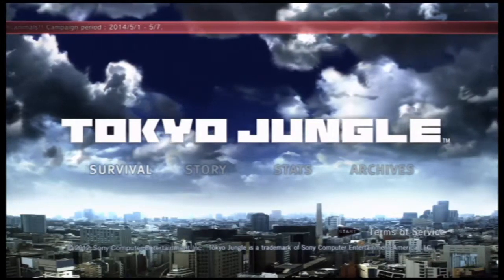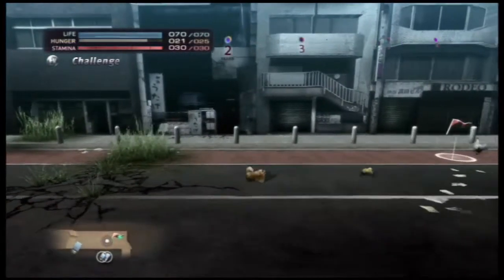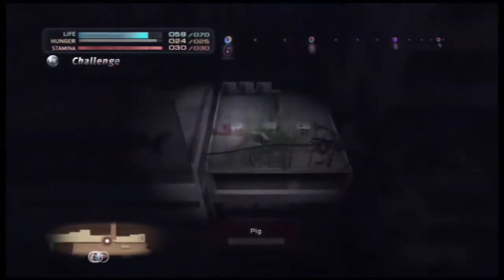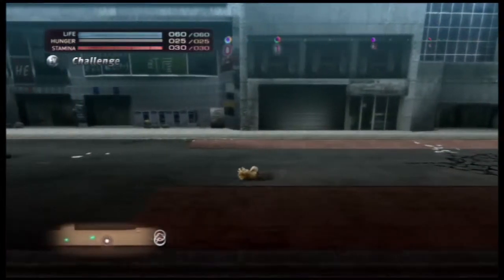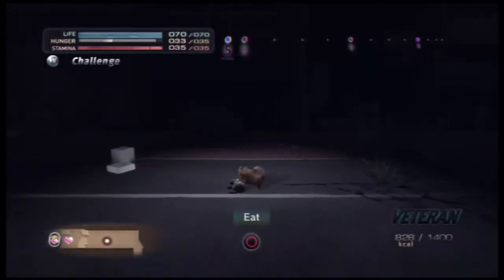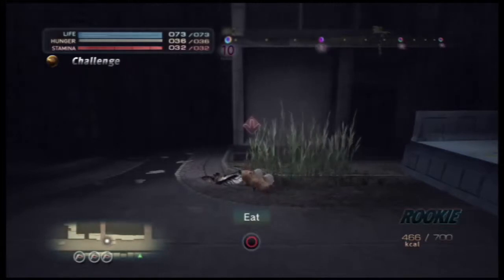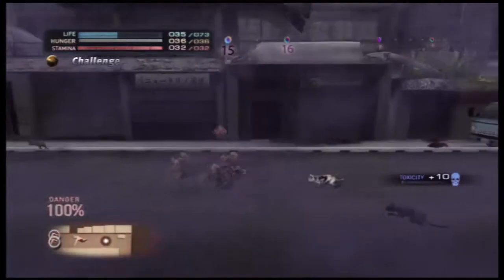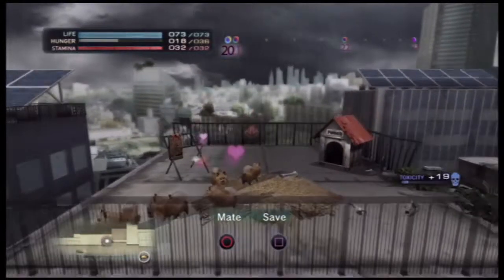Two - Tailed Replay - Tokyo Jungle Part 2 [Pomeranian 1]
With the tutorial done we can move on to the main game now.  Starting off with the Pomeranian.  Can this little dog survive in this hellish new world?